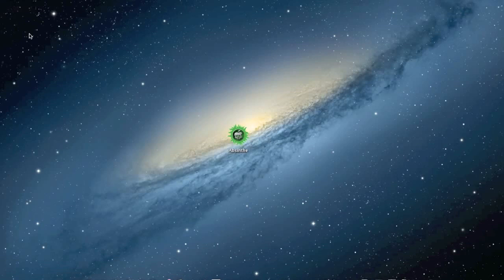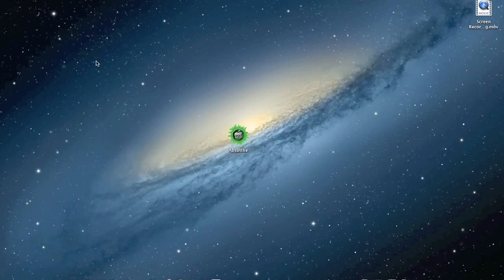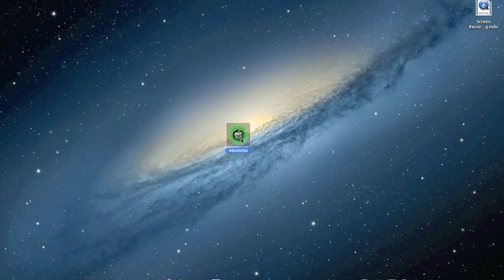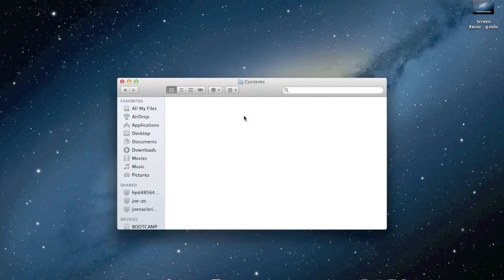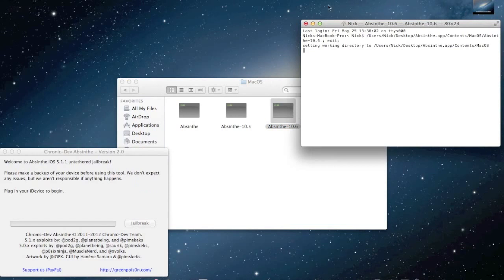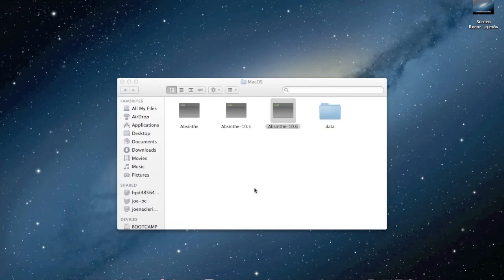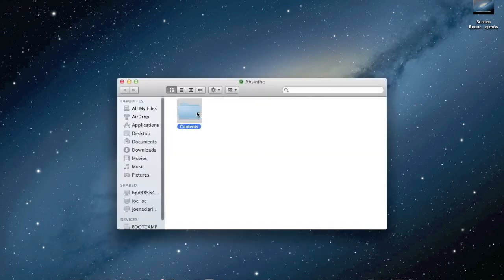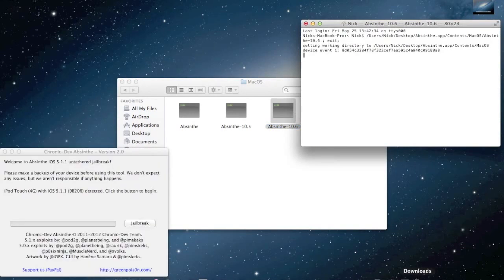How to run Absinthe on OS X 10.8 Mountain Lion